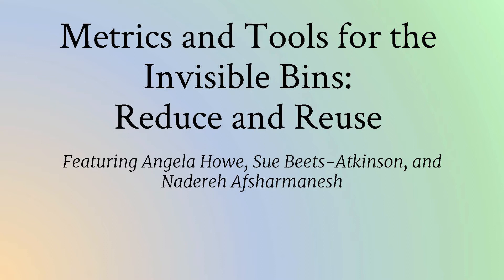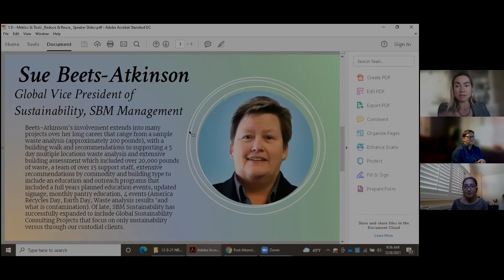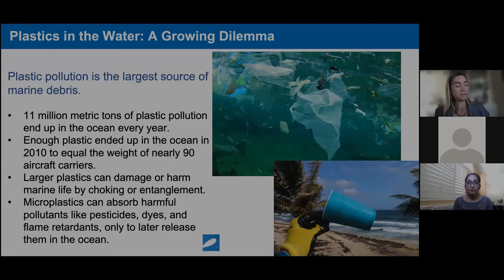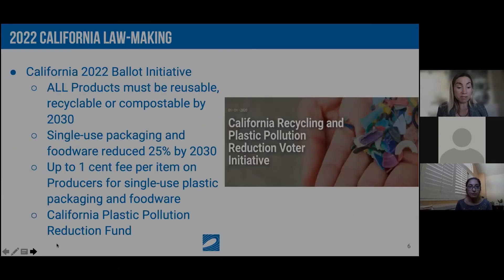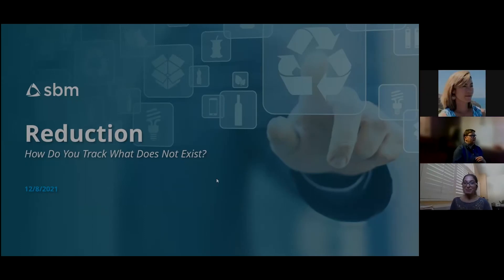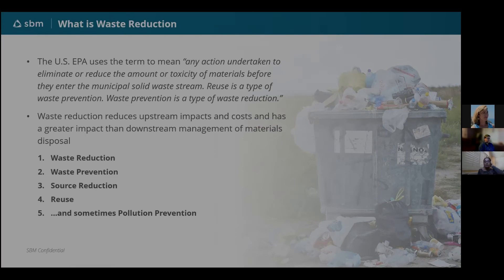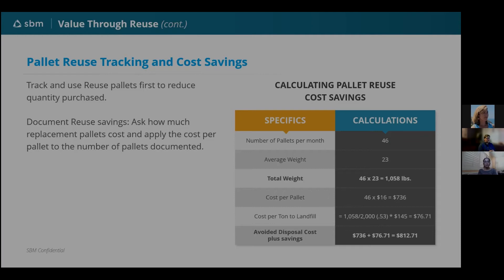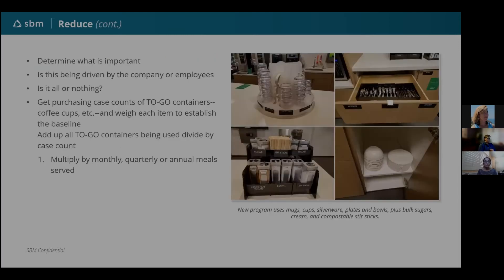NZWC 2021 - Dec 8 - Plenary: Metrics and Tools for the Invisible Bins: Reduce and Reuse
National Zero Waste Conference

Welcome! This video is one of over three dozen conference proceedings in multiple playlists available for your review.

These videos are not yet available for public release.
Please don't post on social media or websites.
They are available for conference attendees and post-conference donors.

If you did not attend the conference and you found these materials, it would really help us for next year's conference if you would make a donation for materials access.

Please use the same link to request permission to show a video to your local commerce or government body. This helps us understand whom we're reaching.

In other words:
Day 1 was commerce-oriented.
Day 2 was community-oriented.

We hope you'll join us for next year's National Zero Waste Conference!

Thank you to all our collaborating organizations!